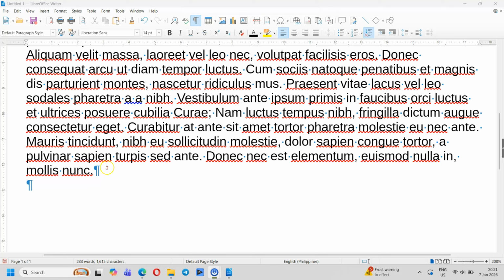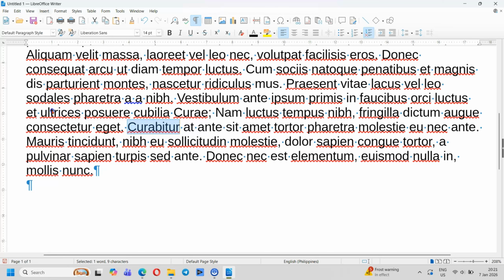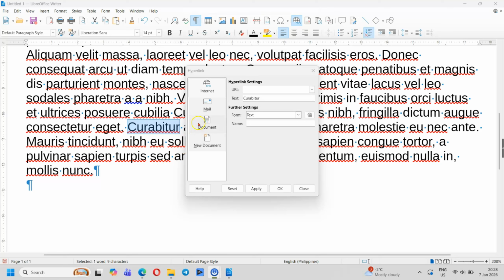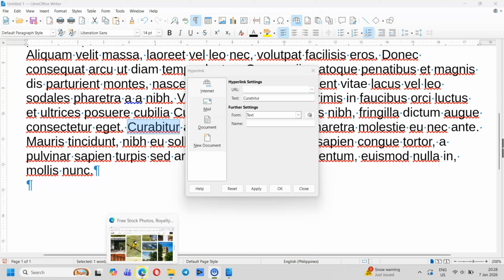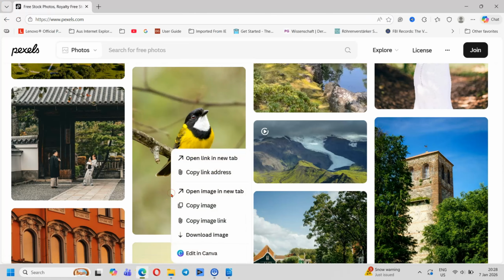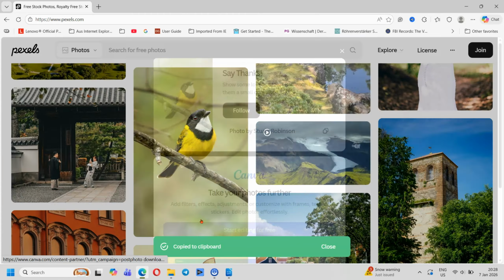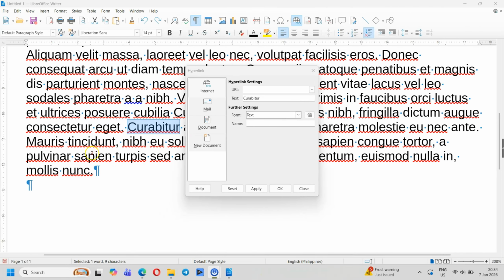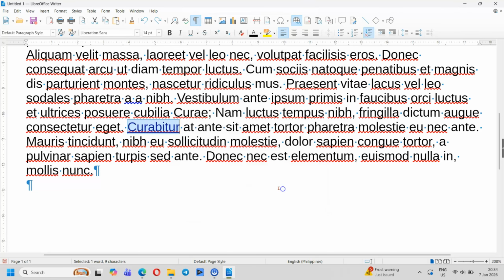How to Insert a Hyperlink in LibreOffice Writer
Learn how to easily create a clickable hyperlink in your LibreOffice Writer document. This step-by-step tutorial is perfect for beginners.

➡️ Start by opening your document in LibreOffice Writer and selecting the specific text you want to become your clickable link. This could be a word, phrase, or sentence.

➡️ Then, navigate to the top "Insert" menu and choose the "Hyperlink" option from the dropdown list. This will open a dedicated hyperlink dialog box.

➡️ The pop-up window will ask for the web address, or URL, for your link. I demonstrate this by using a free image from Pexels.com. You can right-click on any online image and select "Copy image address" to get the URL.

➡️ Simply paste the copied web address into the URL field in the LibreOffice hyperlink menu and click "Apply" or "OK."

➡️ Your text will now be formatted as a blue, underlined hyperlink. To test it within LibreOffice Writer, remember to hold down the "Ctrl" key on your keyboard while clicking the link.